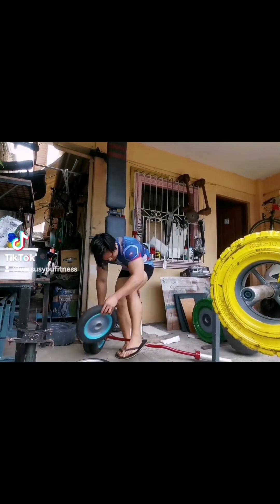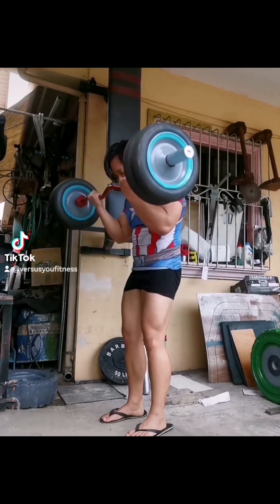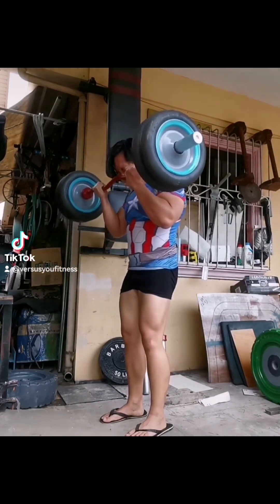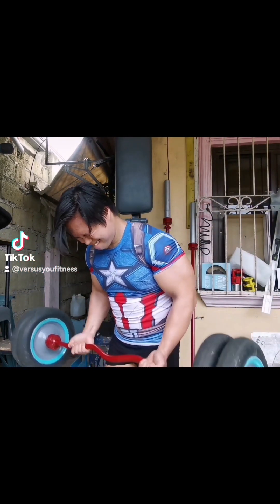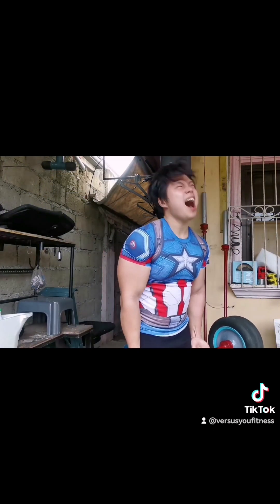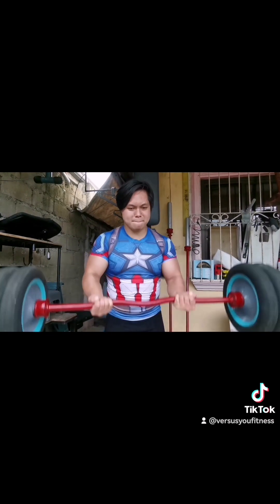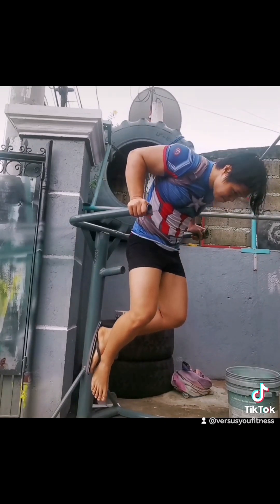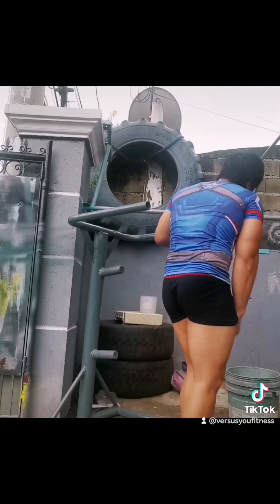Arm Size 💪 should Equal Neck and Calf Size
Arm Size💪
should Equal
Neck and Calf Size